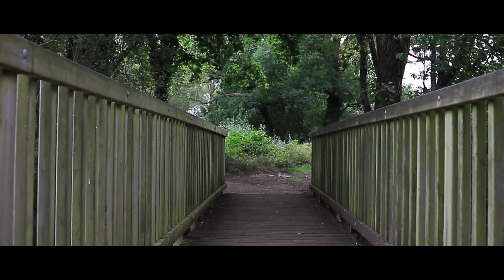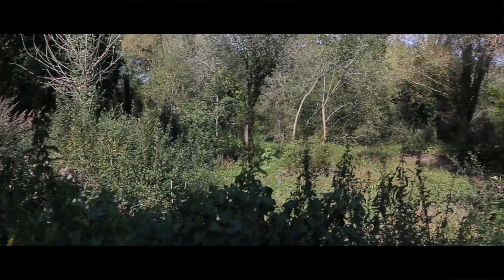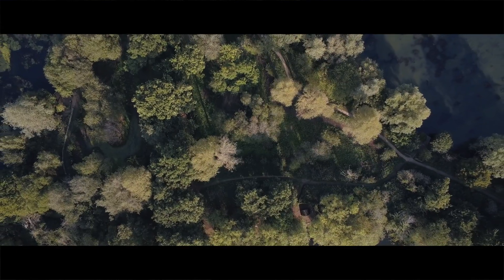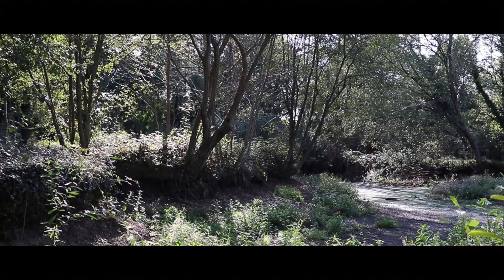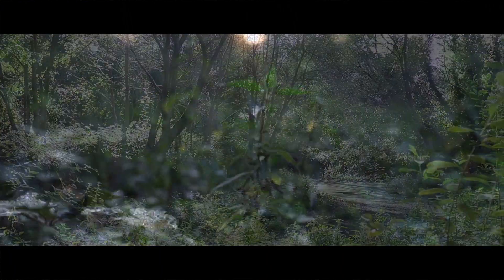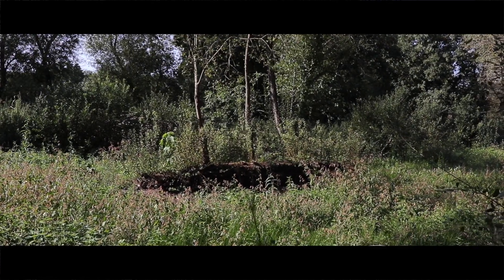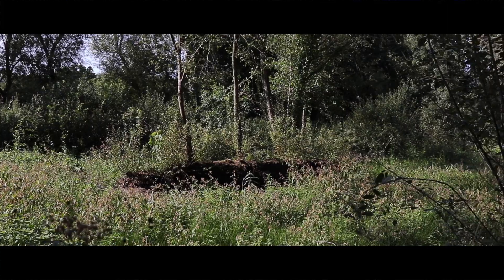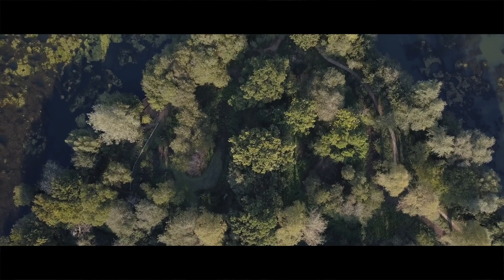***CARP FISHING TV*** Swan Valley Lake Yateley - Future Plans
Swan Valley Lake is already a fantastic carp fishing lake and it is well known for its large head of monster carp. However we plan to take the fishery to the next level in the winter of 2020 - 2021 by netting the lakes and separating the match bay by way of a net under the bridge. Any fish under 15lb or other species such as tench, will go into the match bay along will a select few larger fish. This will help the big fish grow faster in the remaining body of the lake but also give anglers an easier option if they want a bend in the rod in the match bay.

We will also be restoring the stock ponds on the island which we will use to grow on new stock for the future of the lake. These lakes will be netted to protect the fish and fed regularly to help the fish achieve good growth rates.